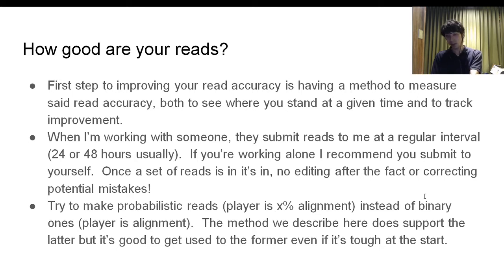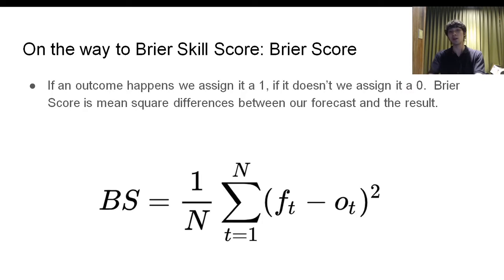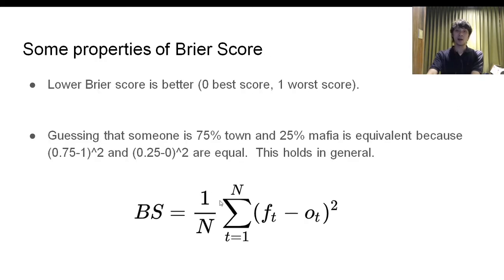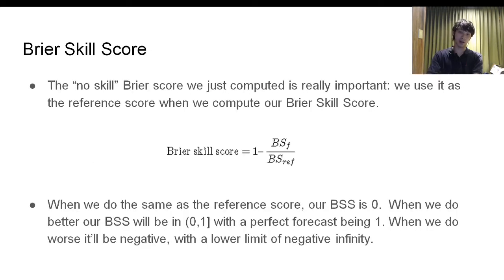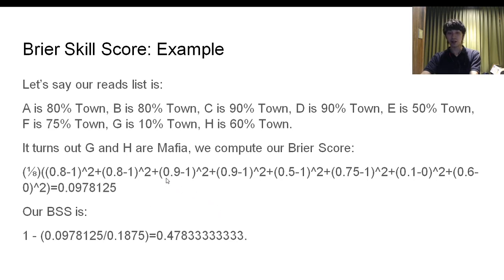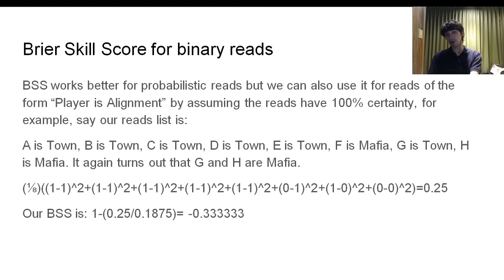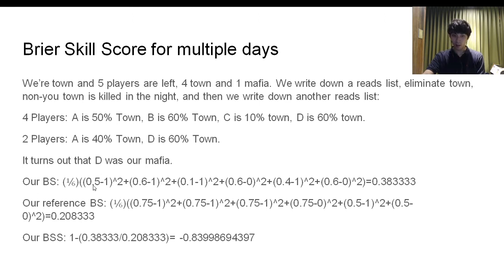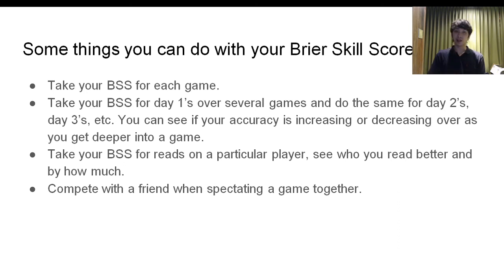Measuring read accuracy